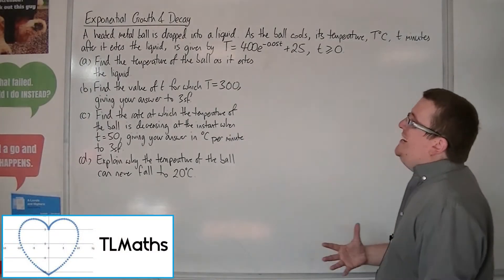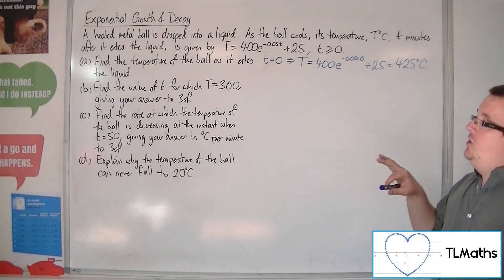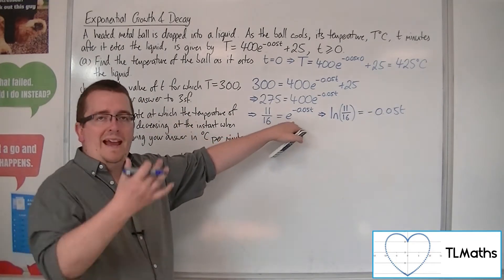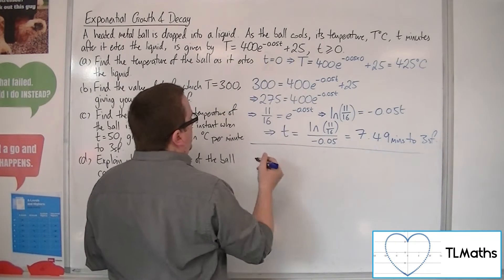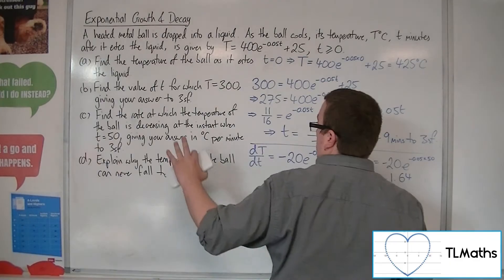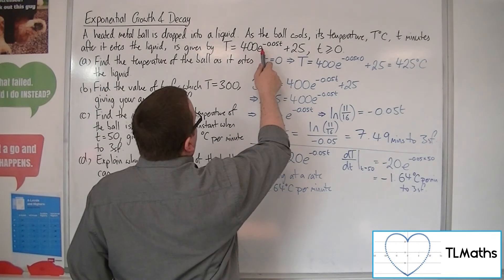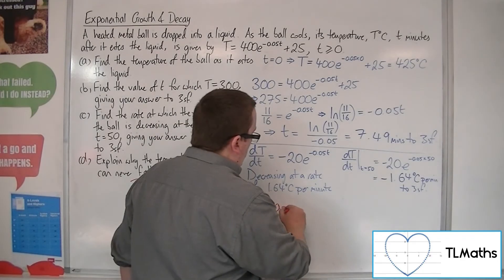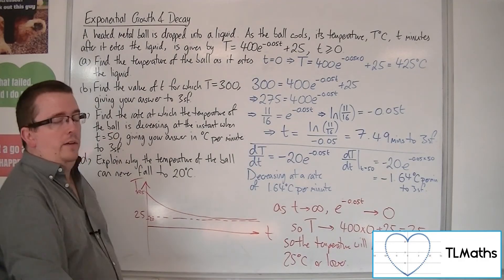A-Level Maths: F7-04 [Exponential Growth & Decay: The Metal Ball Problem]